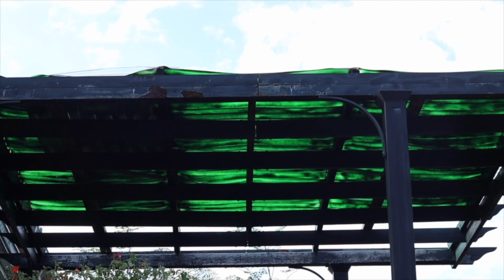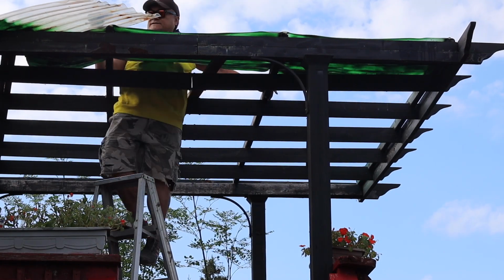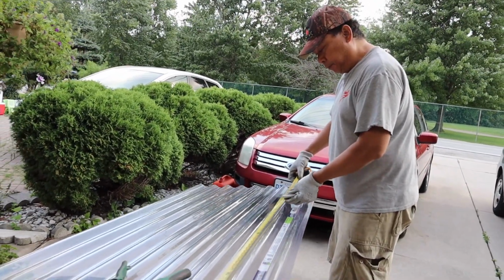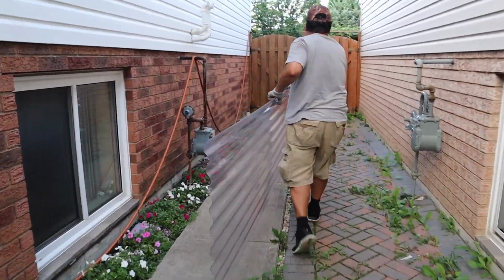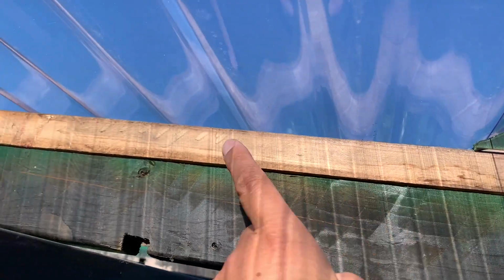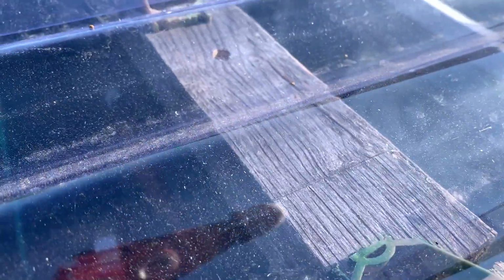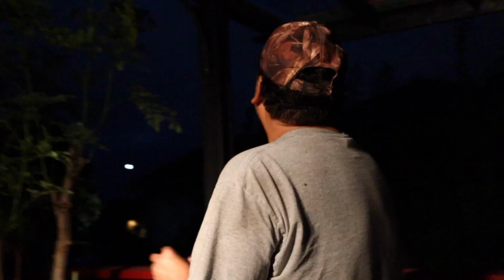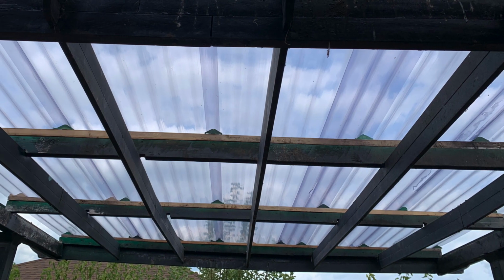How to Install PVC Corrugated Roof Panel on Pergola. DIY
No.239.  Today we install corrugated roof panel on my parent's back yard pergola, with my brothers Len & Laarni.